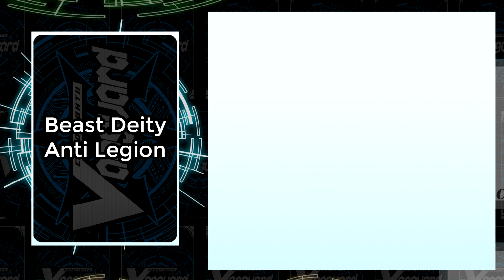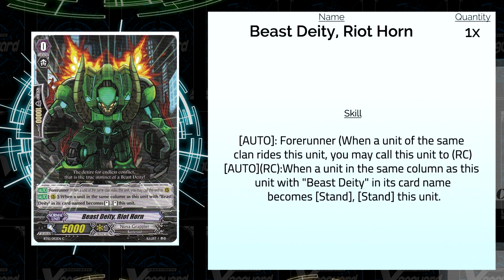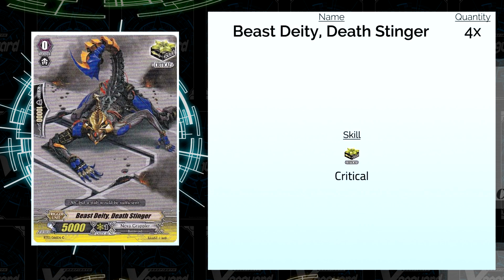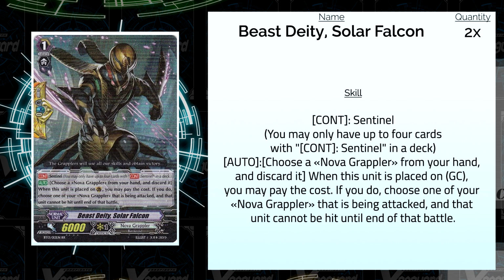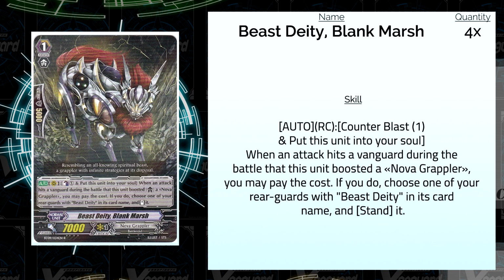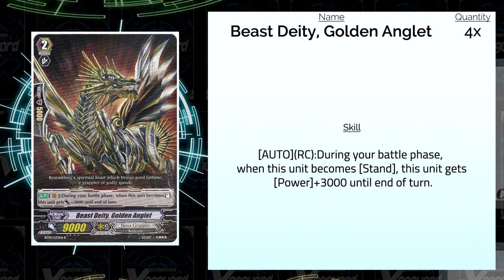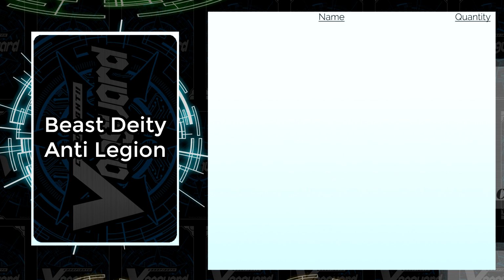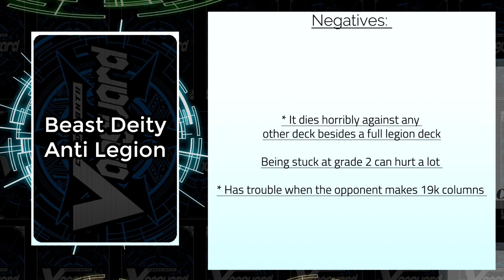Beast Deity Anti Legion Deck Profile